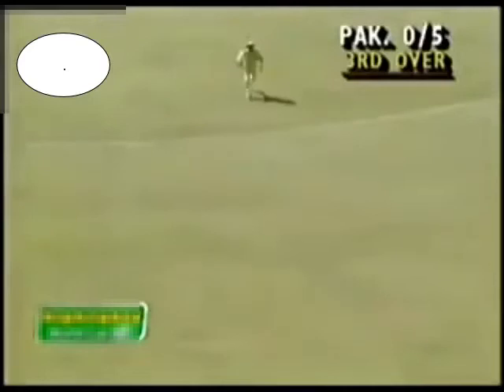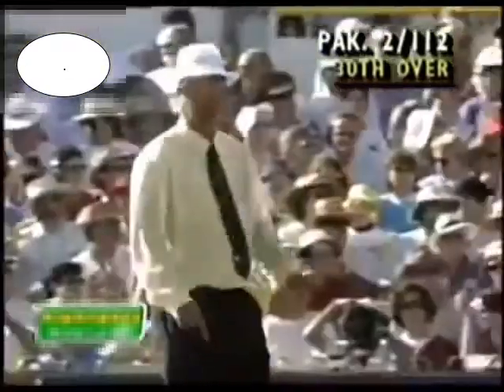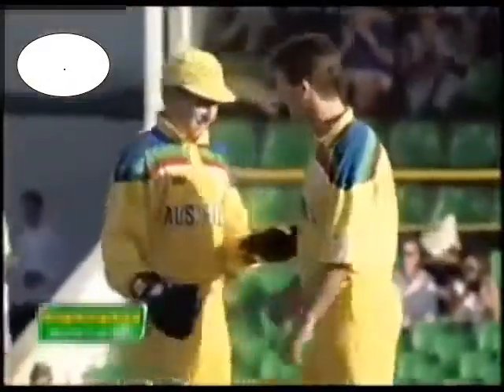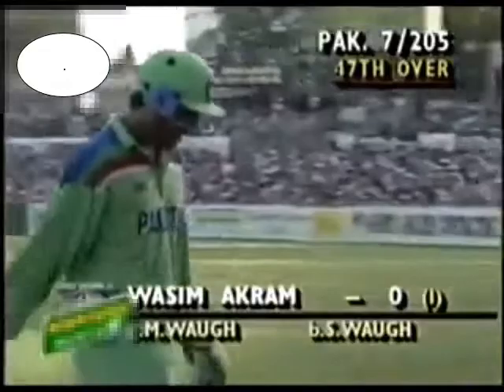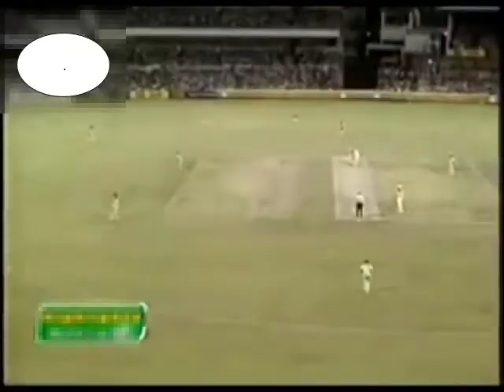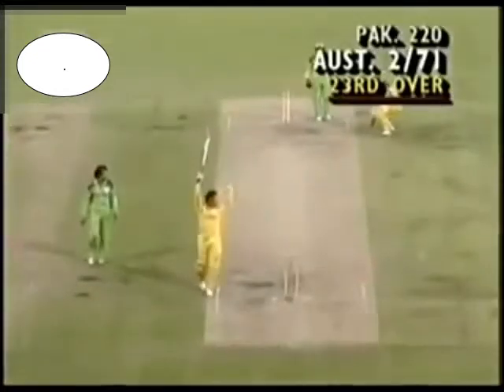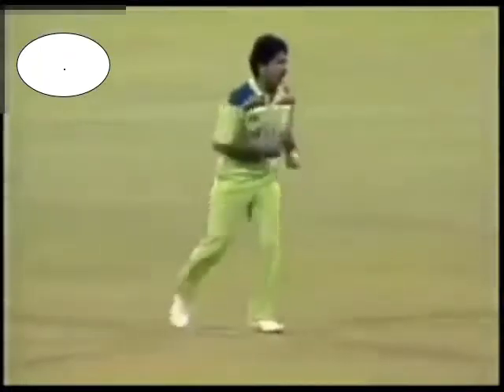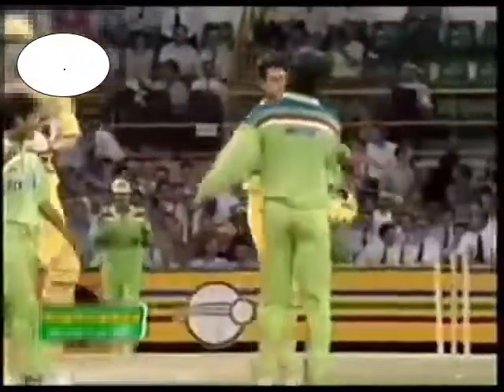Pak Vs Australia world cup 1992 "Pak wins"